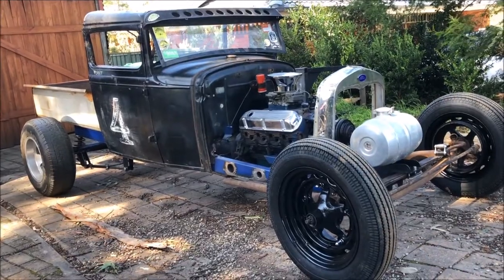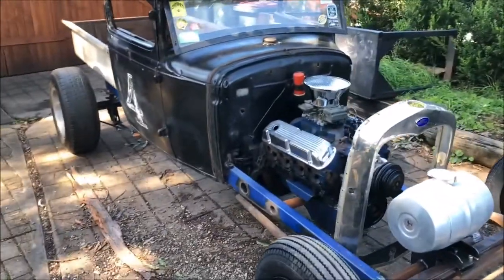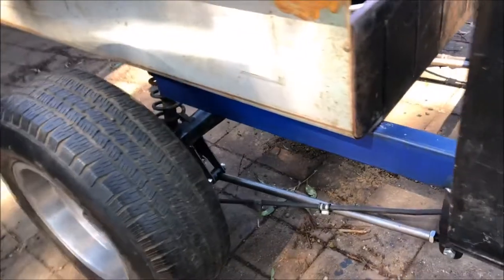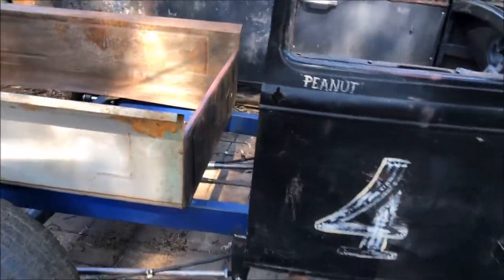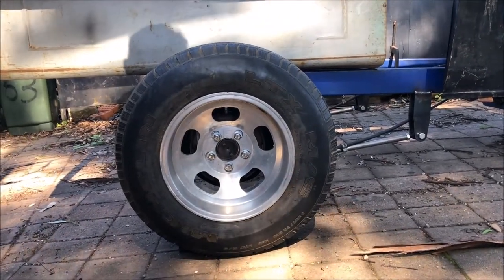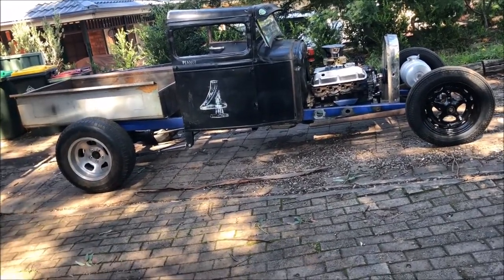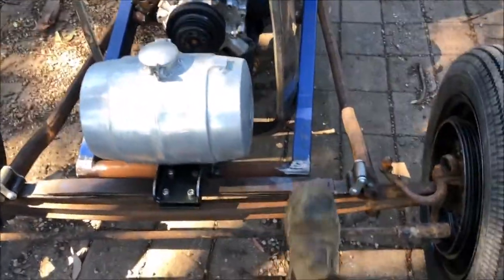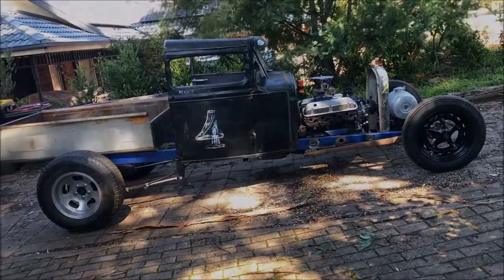Building a Vintage Drag Car - The Altered A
What do you get when you alter the wheelbase on a gasser? The Flat Pack gets some significant modifications.